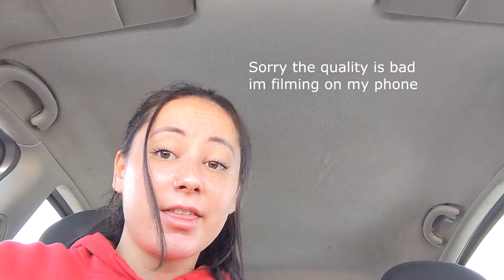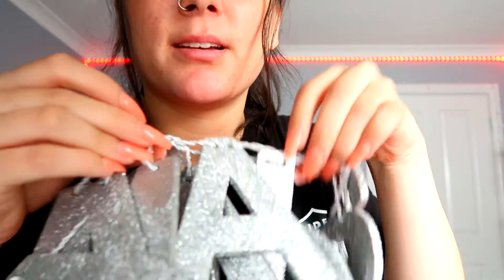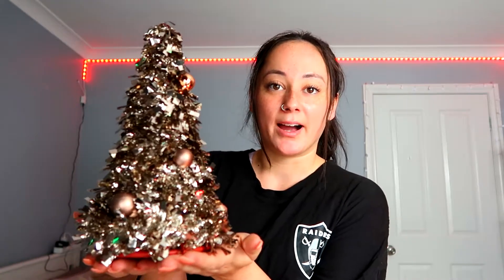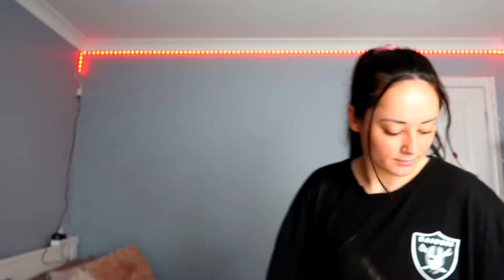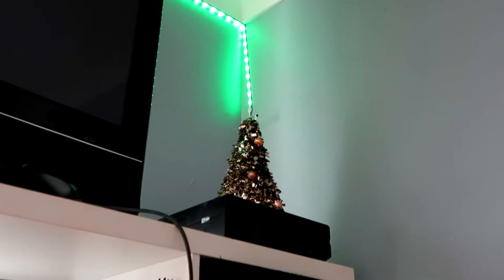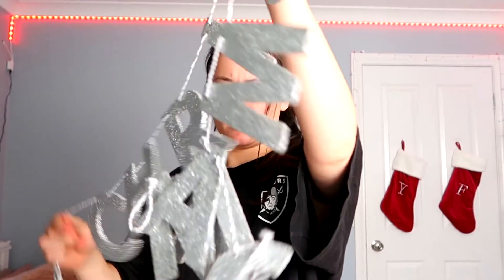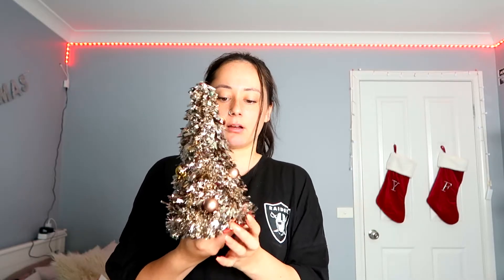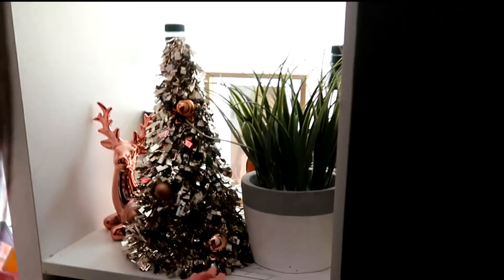VLOGMAS DAY 1// Decorating my room for Christmas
This year I'm doing Vlogmas, hopefully i can pull this off! :)

LET'S BE FRIEND'S:
Snap- Kieara_young
Vsco-  kiearaa19